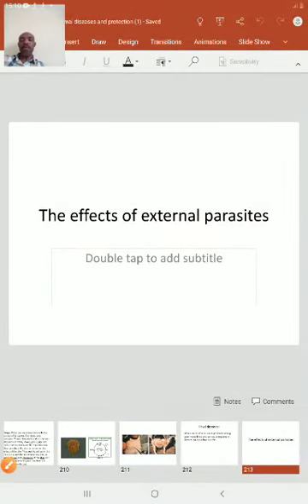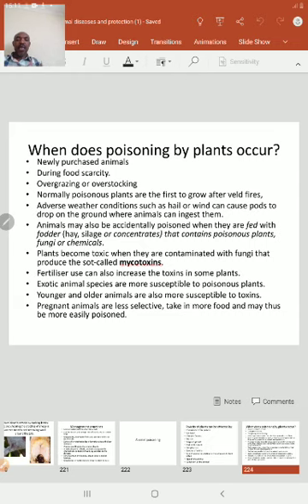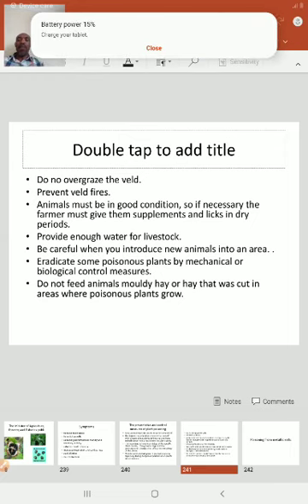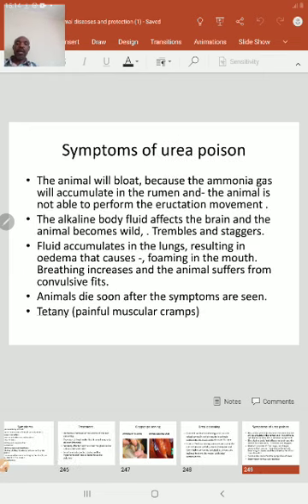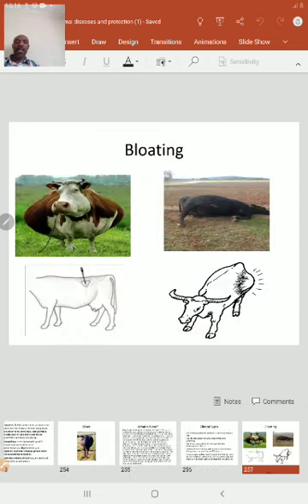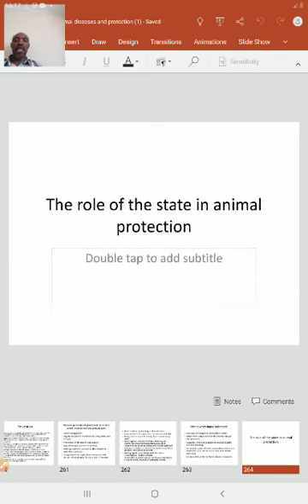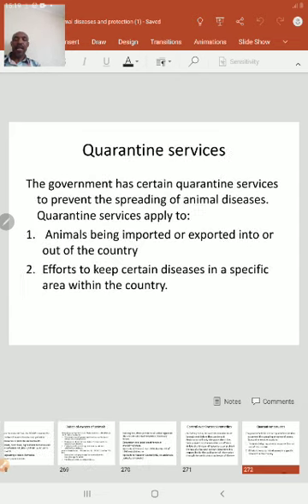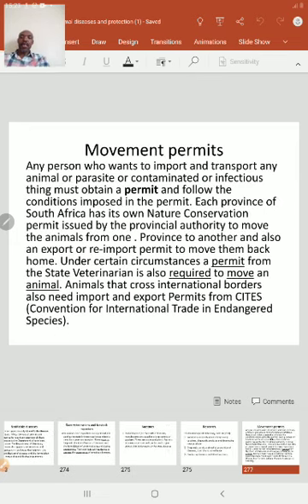EXTERNAL PARASITES | ANIMAL PROTECTIN AND DISEASES | GRADE 12 | AGRICULTURAL SCIENCES